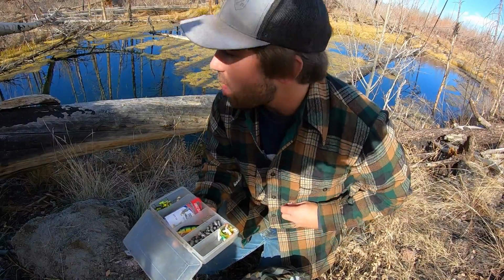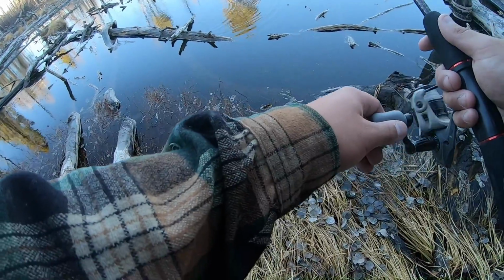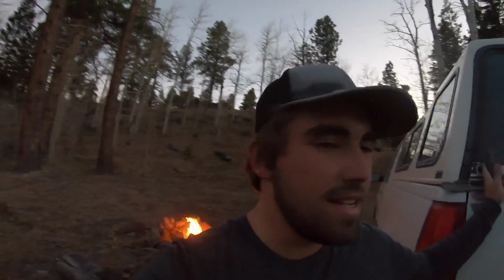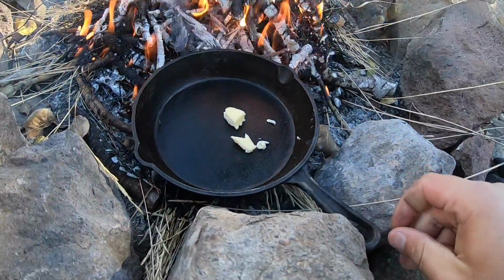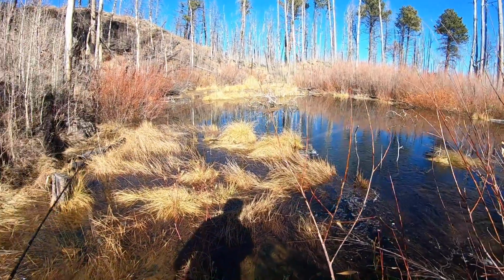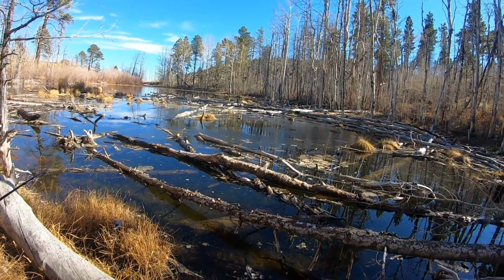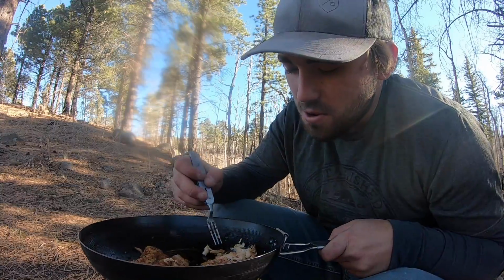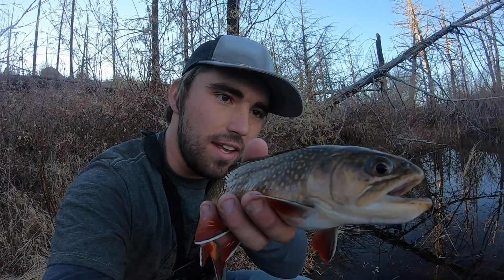Catch, Cook, and Camp at a High Alpine Lake for Brook Trout!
With winter just around the corner, I took one final camping trip up to some high alpine lakes in search of beautiful Brook Trout!  I caught a bunch of nice fish and one of my biggest Brook Trout ever!